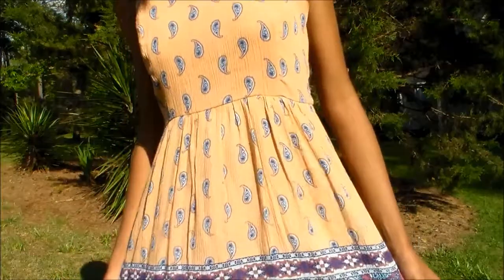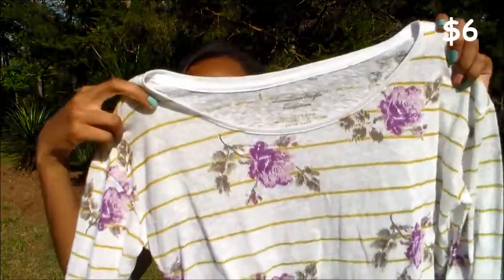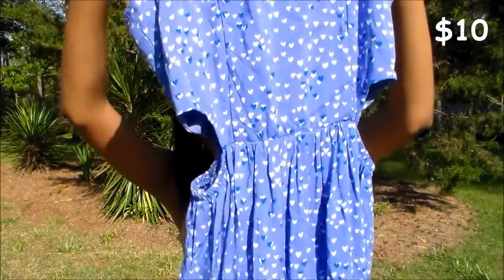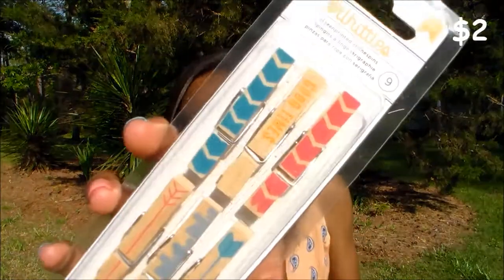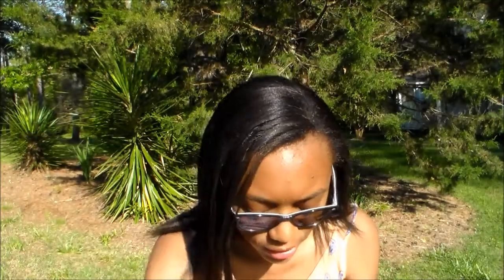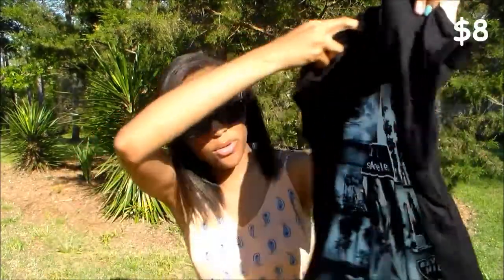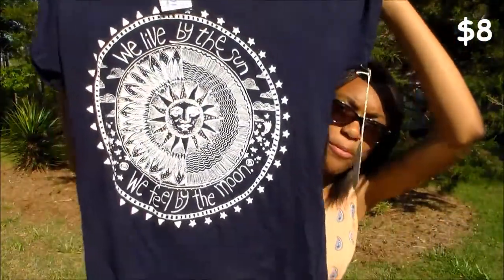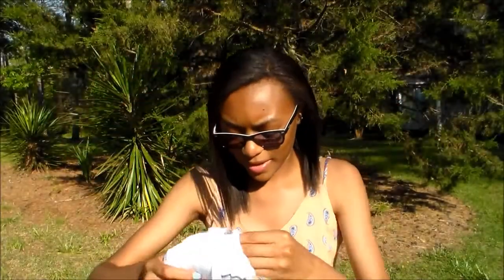(Another) Spring Haul!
I hope you enjoyed! Is anyone else dying at how funny I act when bees are around OMG lolol!! Who else is LOVING this spring/summer weather?! Let's get to 400!! Btw give me some advice video requests!! lol